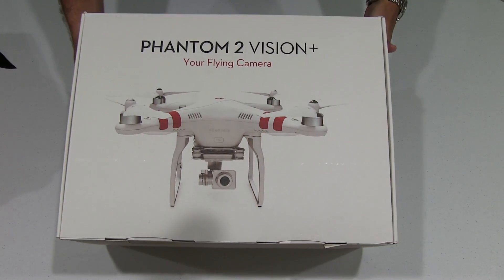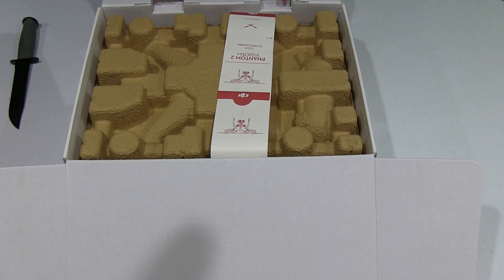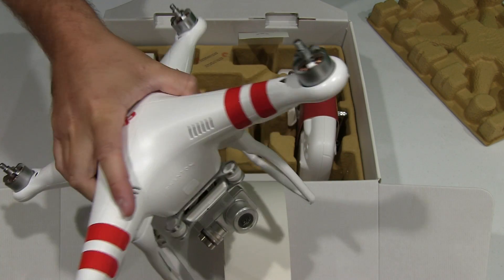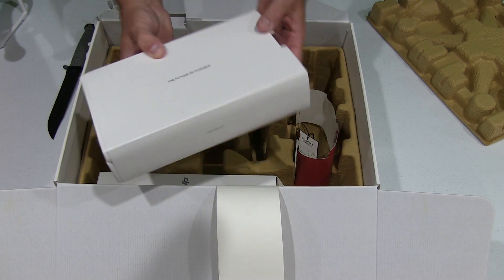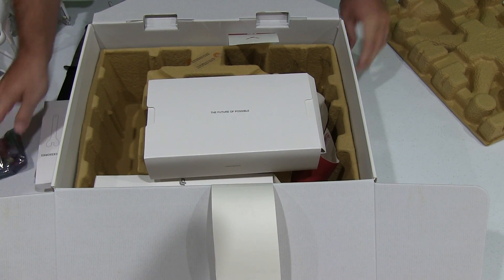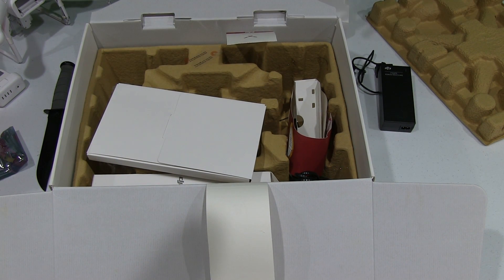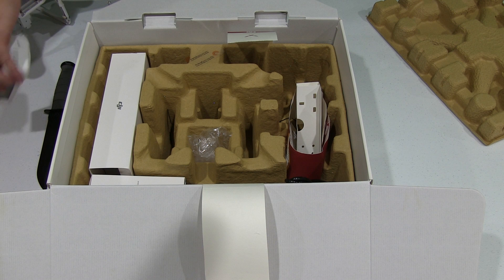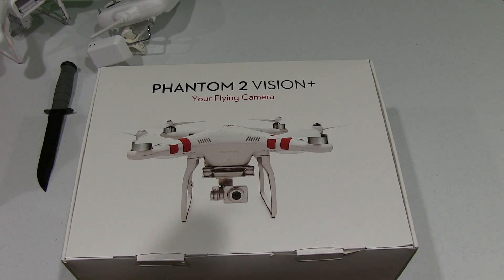Unboxing DJI Phantom 2 Vision Plus Drone